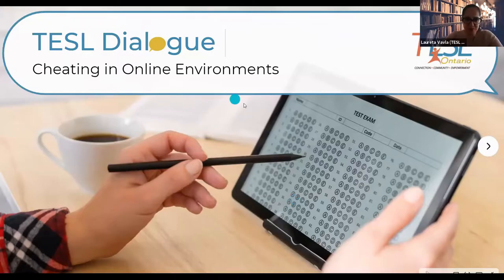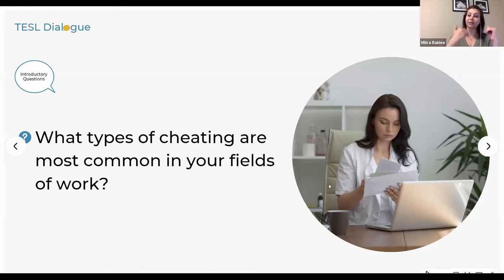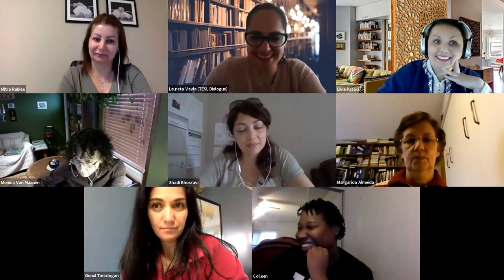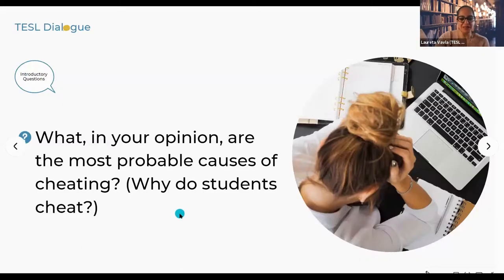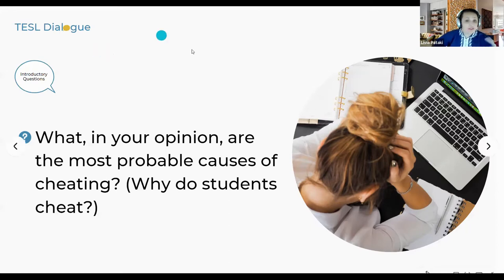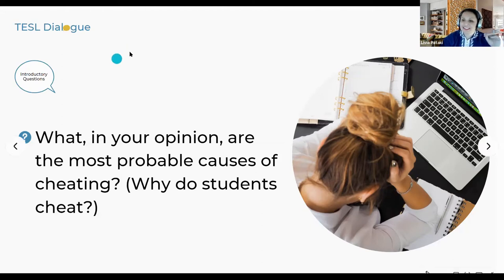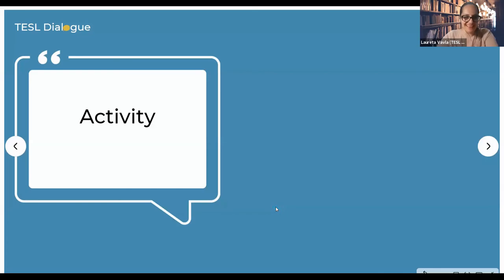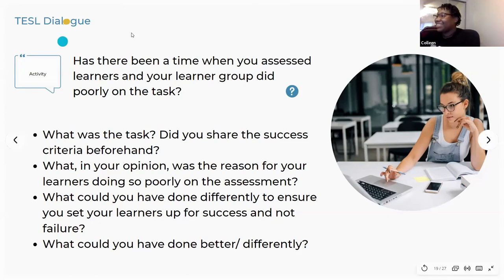TESL Dialogue: Cheating in Online Environments with Livia Pataki Mitra Rabiee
Thanks for tuning into our TESL Dialogue video. A TESL Dialogue session is a guided virtual discussion on a pre-determined topic that is facilitated by a subject-matter expert. Are you a TESL Ontario member? If not, you should consider joining our community to get access to amazing PD opportunities like this one and so much more
TESL Dialogue sessions are currently only open to members.
Interested in being a Subject Matter Expert and hosting a TESL Dialogue yourself? Visit our website for more information about our organization teslontario.orgteslontario.org TESL Dialogue Sessions | TESL Ontario A TESL Dialogue session is a guided virtual discussion on a pre-determined topic that is facilitated by a subject-matter expert. There will be a maximum of 60 registrants, to support an engaging discussion among attendees. A series of pre-determined questions will be posed to the audience, the subject-matter expert will provide their input first and then open the discussion to the audience. teslontario.orgteslontario.org TESL Ontario | Teachers of English as a Second Language Association of Ontario TESL Ontario, is a non-profit organization serving the needs of teachers of English as a Second Language and English Literacy Development.